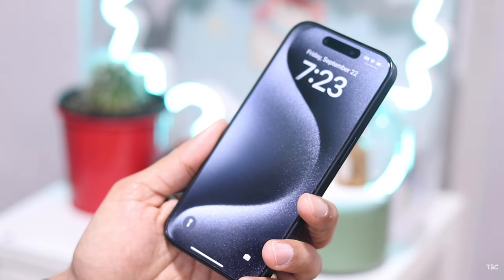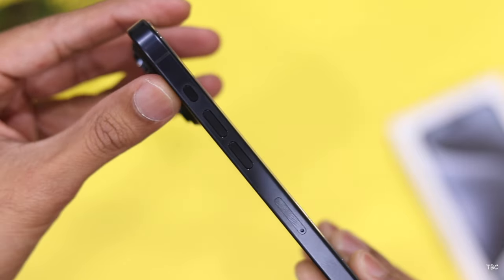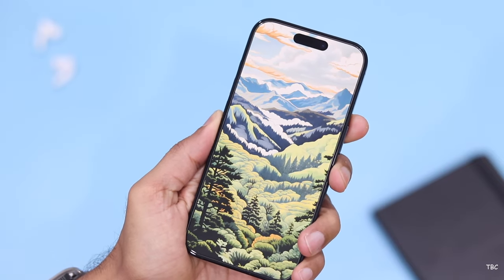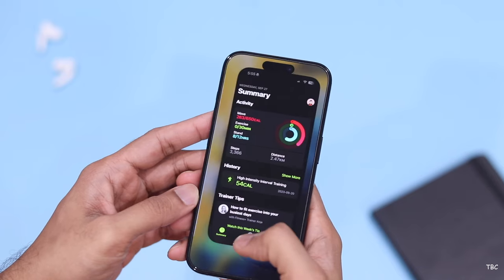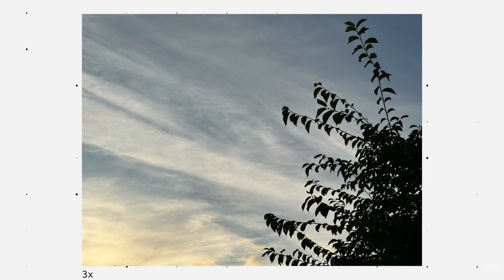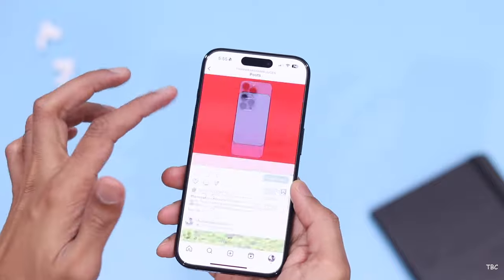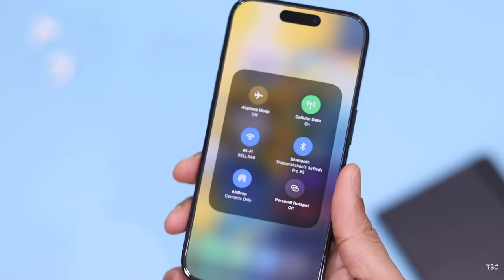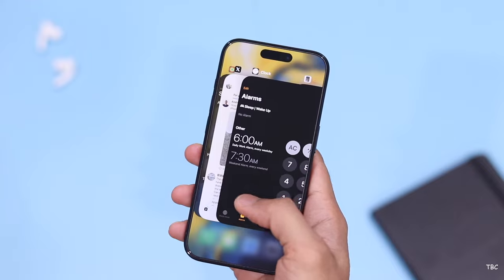iPhone 15 Pro Detailed Review. (A solid upgrade from 13 Pro or below!)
This Video is the detailed review of the iPhone 15 Pro.
In the review we do cover every aspect of the phone and also does give the conclusion for you to decide whether you should get this phone.

Canon 200 D: https
iPhone 14 Pro Max